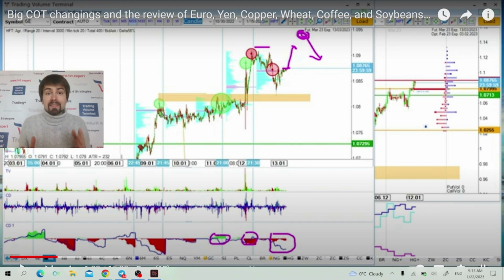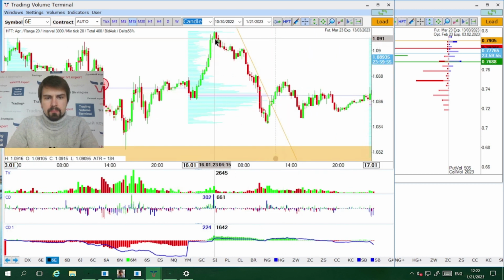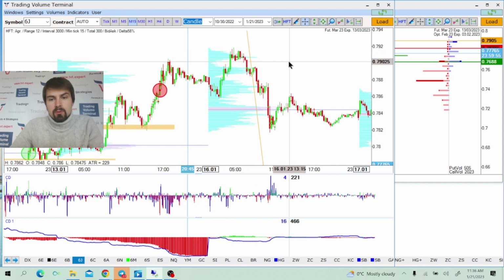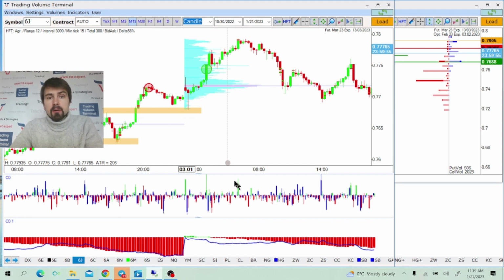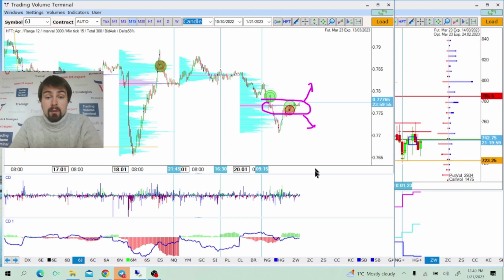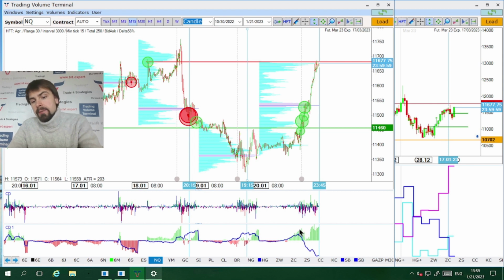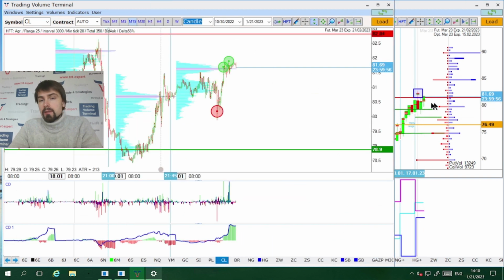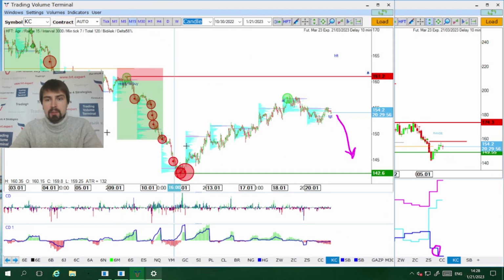🔵 What can be used also as a reversal point instead of HFTs’?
Timestamps:
00:00 - Euro (6E)
01:44 - Japanese Yen (6J)
07:19 - Nasdaq (NQ)
08:19 - Crude Oil (CL)
09:34 - Soybeans (ZS)
10:07 - Coffee (KC)

Do u want see market like this? Use TVT

🔥 Where can I get access to the platform?

▪️ Charts. 7+ types of charts